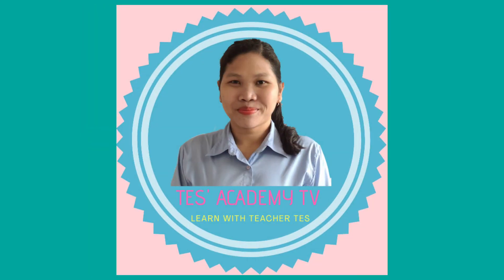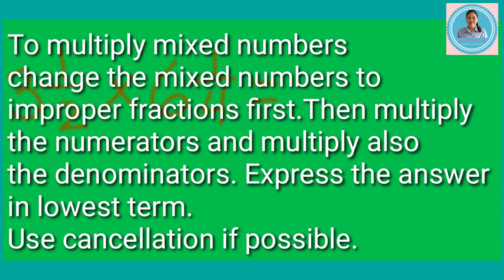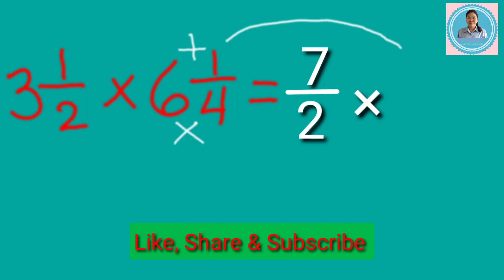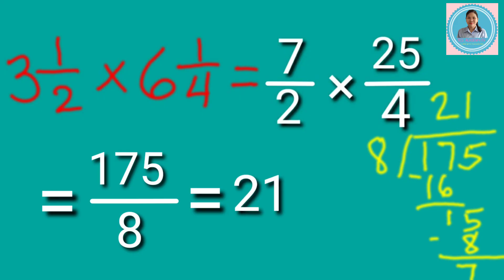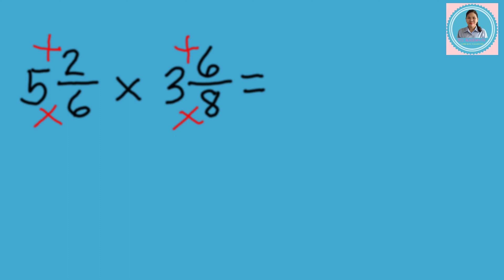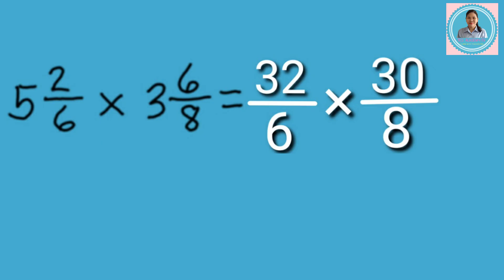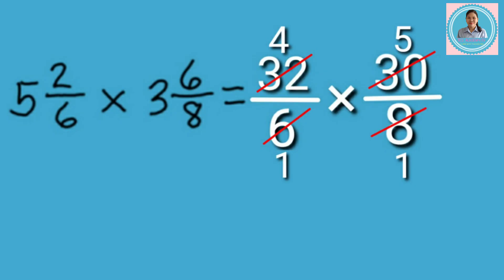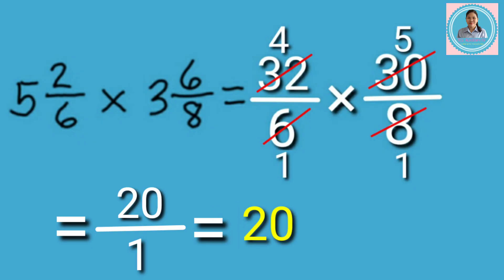HOW TO MULTIPLY MIXED NUMBERS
This video shows the step-by-step process in multiplying mixed numbers or mixed fractions.

To multiply mixed numbers change first the mixed numbers into improper fractions. Then, multiply the numerators and multiply also the denominators. Express the answer in lowest term. Use cancellation method if possible.

Please watch the other videos below

God bless

how to multiply mixed fractions
how to multiply fractions
how to get the product of mixed fractions
how to get the product of mixed numbers
how to find the product of mixed fractions
how to find the product of mixed numbers
how to get the product of fractions
how to find the product of fractions
process in multiplying mixed numbers
process in multiplying mixed fractions
process in multiplying fractions
steps in multiplying mixed numbers
steps in multiplying mixed fractions
steps in multiplying fractions
how do you multiply mixed numbers step by step
how do you multiply mixed fractions step by step
multiplying mixed fractions
multiplying mixed numbers by mixed numbers
multiplying mixed fractions by mixed fractions